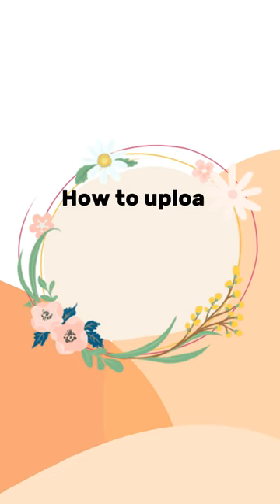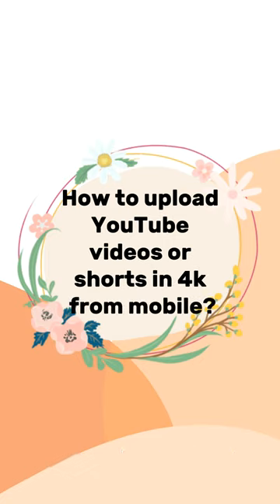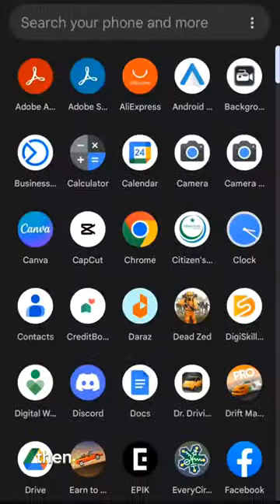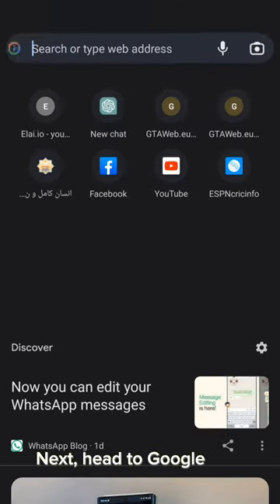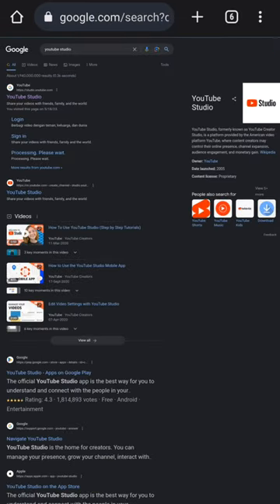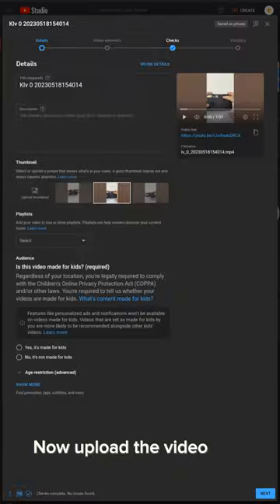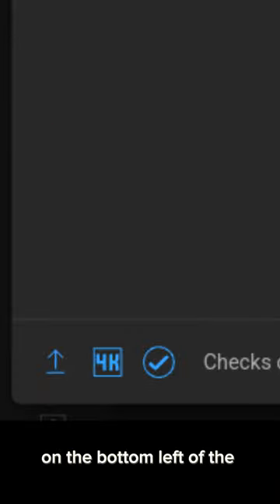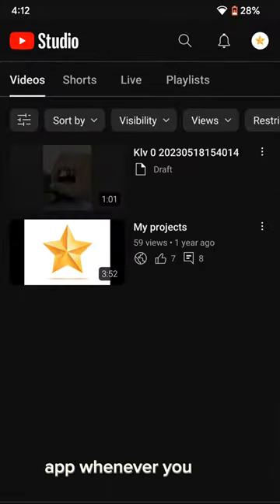How to upload YouTube video or short in 4k from mobile ?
In this tutorial I show a workaround to upload videos or shorts in 4k (full quality) from mobile.